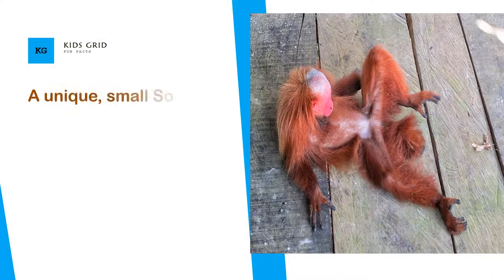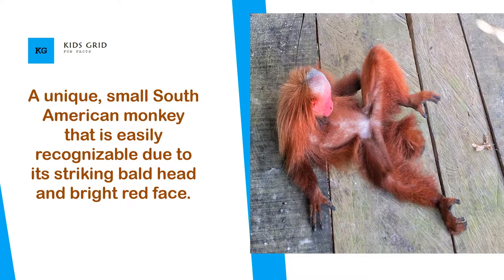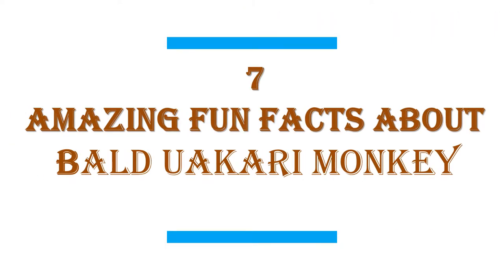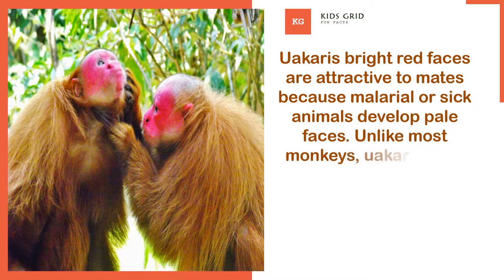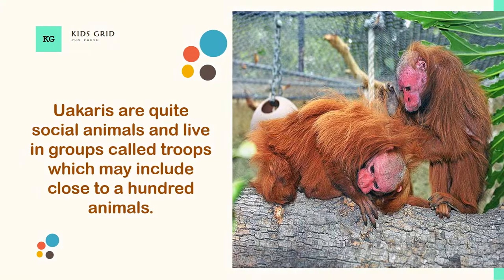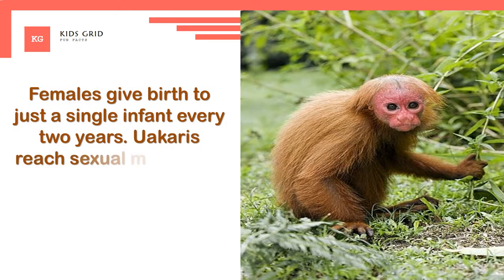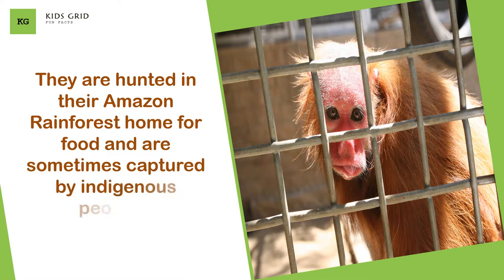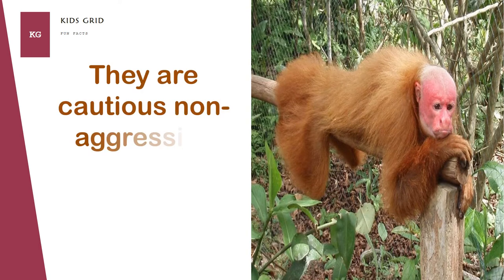Bald uakari monkey facts Fun- facts you need to know about Bald uakari monkey.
In this video i will shere with you amazing Bald Uakari monkey.Bald uakari. The bald uakari (Cacajao calvus) or bald-headed uakari is a small New World monkey characterized by a very short tail; bright, crimson face; a bald head; and long coat. The bald uakari is restricted to várzea forests and other wooded habitats near water in the western Amazon of Brazil and Peru.